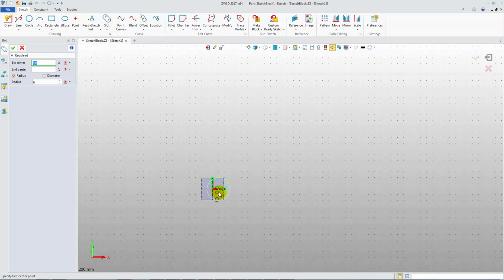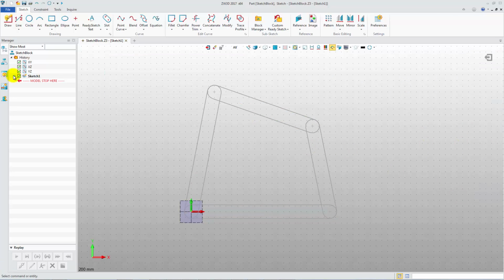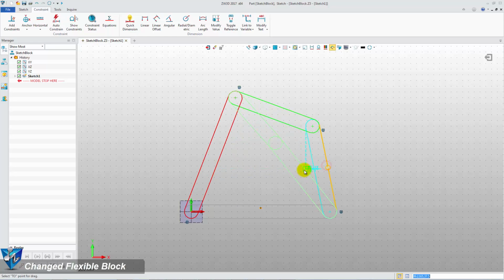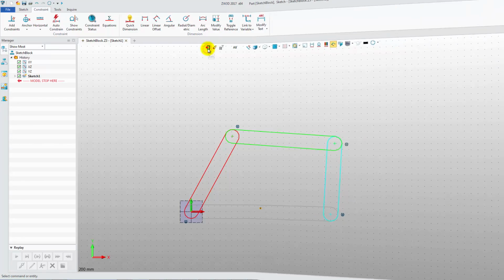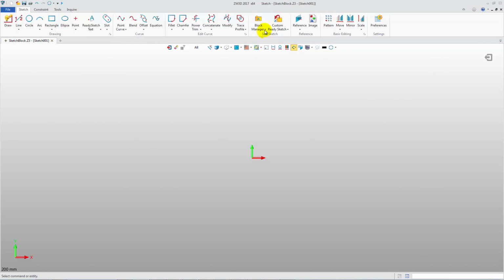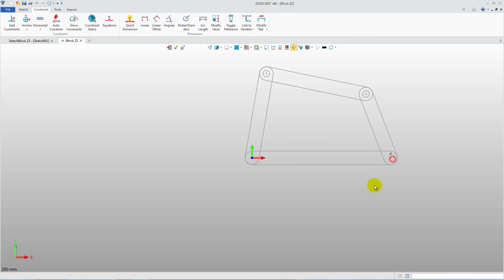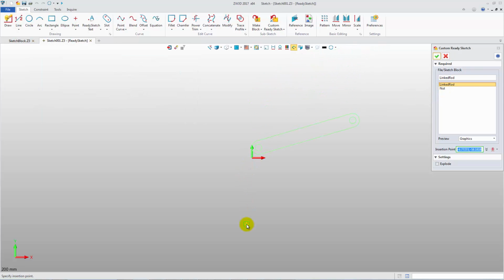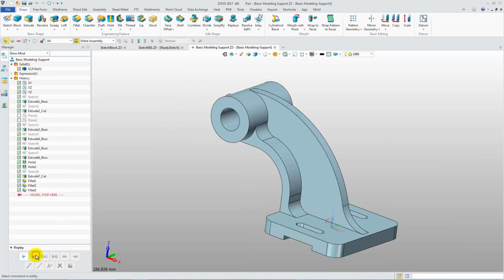ZW3D 2017 NEW CAD FEATURES New Sketch Block and Customized Ready Sketch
ZW3D, an integrated CAD CAM solution designed for the whole process of product development, features the fastest kernel for Solid-Surface Hybrid Modeling, non-solid mold parting and smart CNC machining tactics from 2 axis to 5 axis. It brings customers multiple benefits such as reduced costs, optimized design workflow and improved effciency.